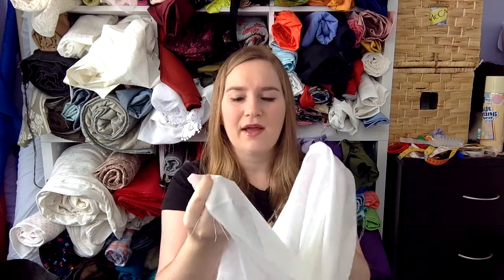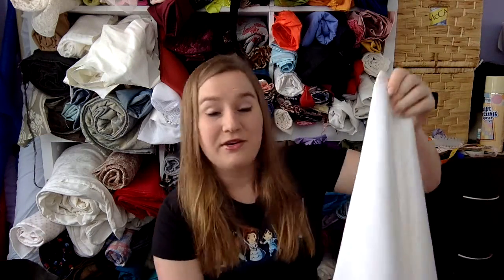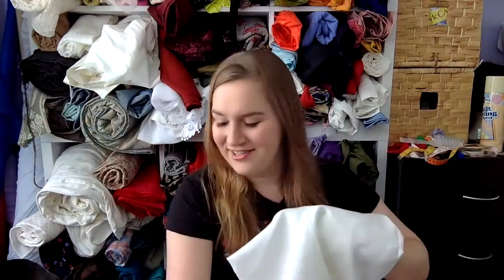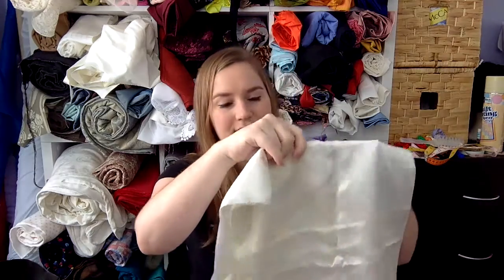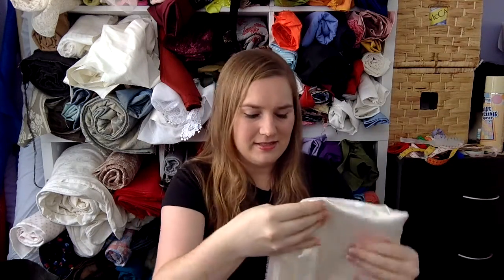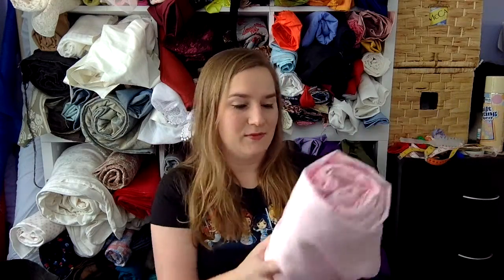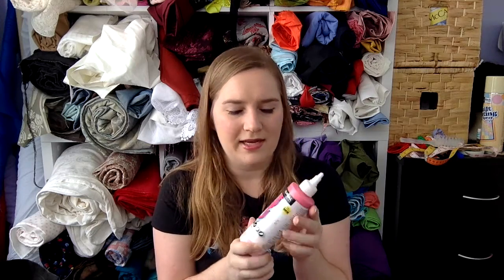Cosplay Planning - Cardcaptor Sakura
It's crafting time! In this view I wanted to share with you the materials I'll be using for my next cosplay for Evolve 2016 in Perth this year. It's a bit of a show 'n tell.

You can also turn this into a drinking game and take a shot ever time I say "beautiful/ beautifully" - it seemed to be my word of the day (sorry about that).